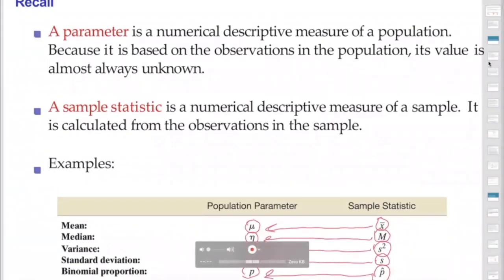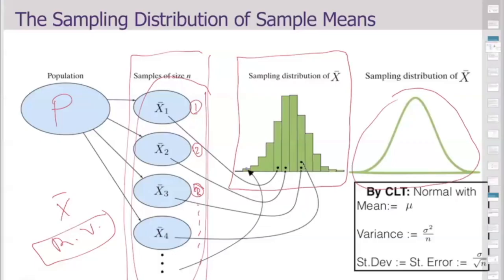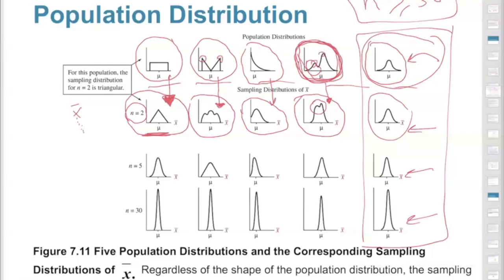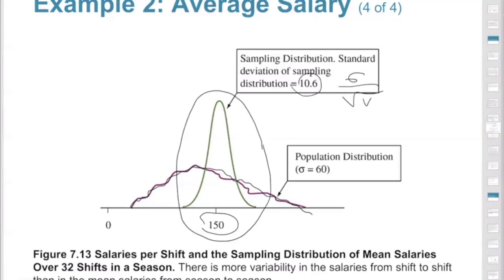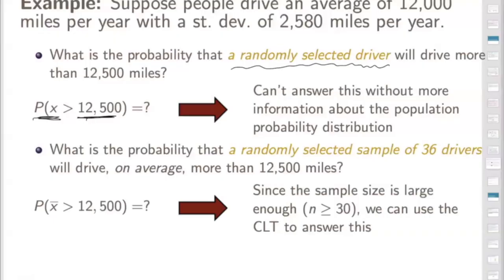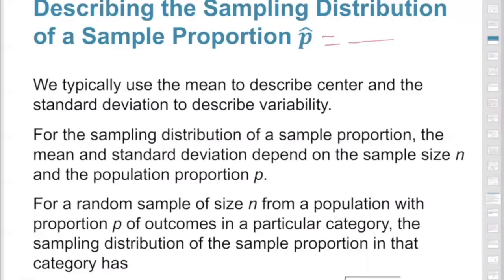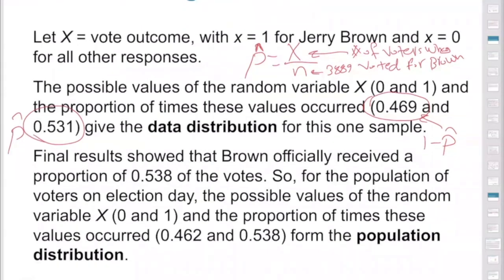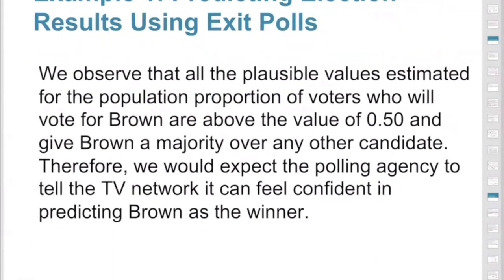Chapter 7: Sampling Distributions & Central Limit Theorem: Foundations of Statistical Inference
Welcome to Statistically Speaking with Dr. E.

In Chapter 7, we move into one of the most critical transitions in statistics: from describing data to making inferences about populations using sampling distributions.

In this video, you will learn:

What sampling distributions are and why they are essential
The concept and interpretation of the Central Limit Theorem (CLT)
The sampling distribution of the sample proportion
How sample size affects variability and approximation accuracy
The role of sampling distributions in confidence intervals and hypothesis testing

This chapter provides the theoretical backbone for statistical inference and is foundational for advanced topics in statistics, data science, and machine learning.